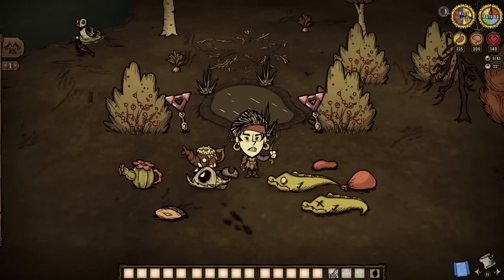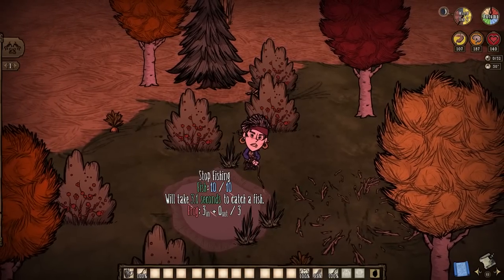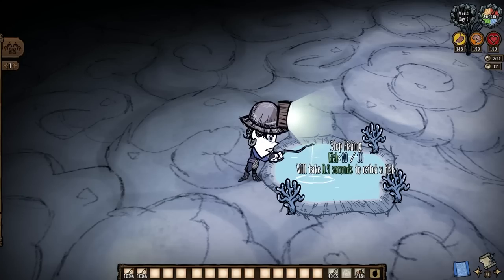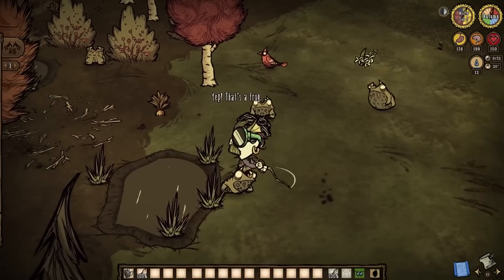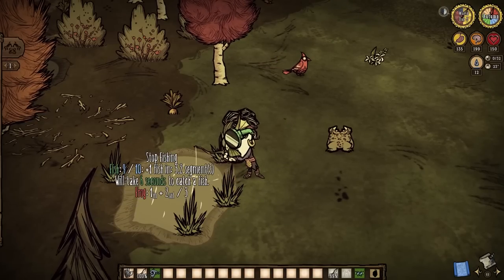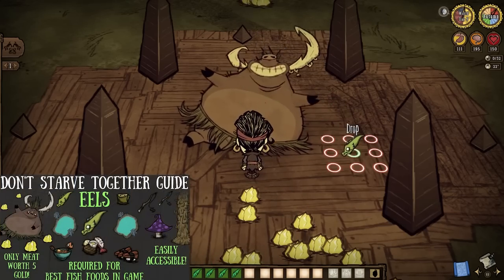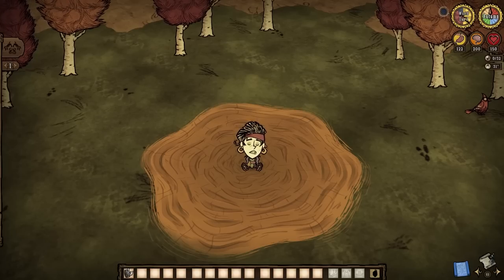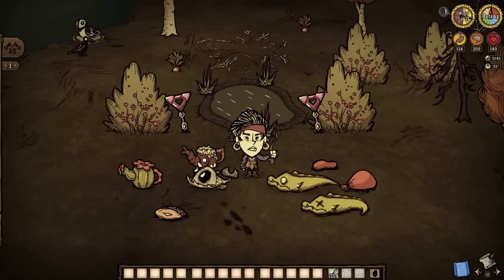The 3 Unique Ponds & Their Loots! How To "Cheat" Them Too! - Don't Starve Together Guide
Do we really care about freshwater after years of having an entire ocean to plunder? Yes, yes we do. You just can't beat the classics, everyone!